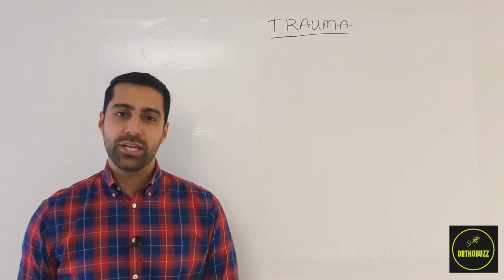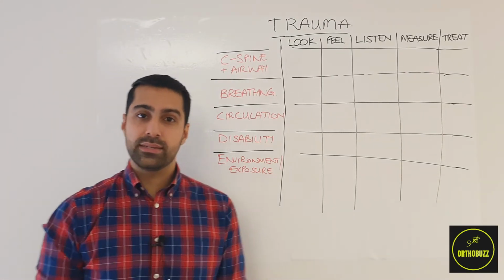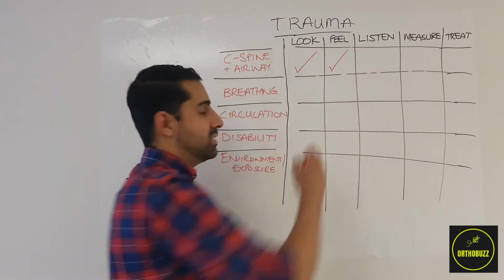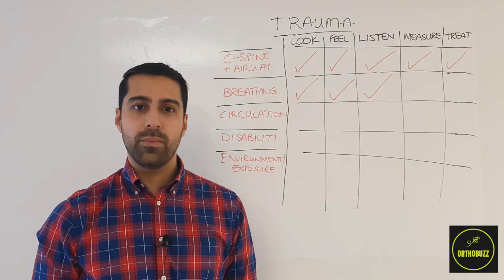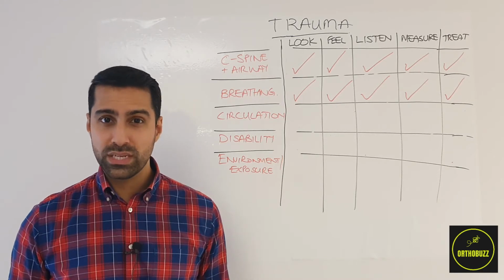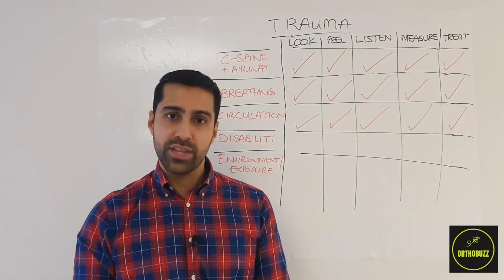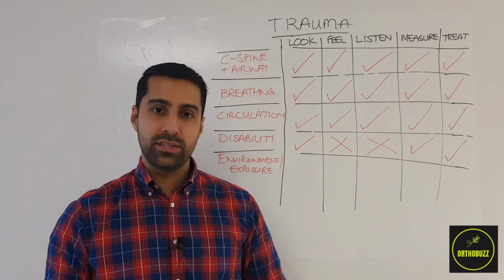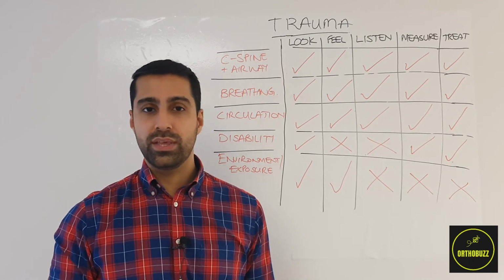Trauma assessment - Orthobuzz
A systematic structure to carrying out the primary survey to assess Trauma patients.